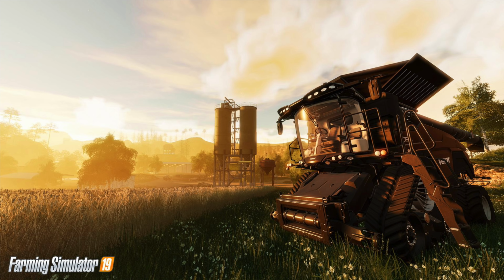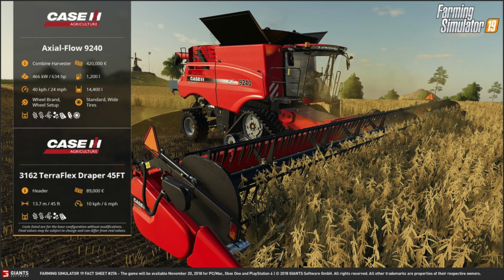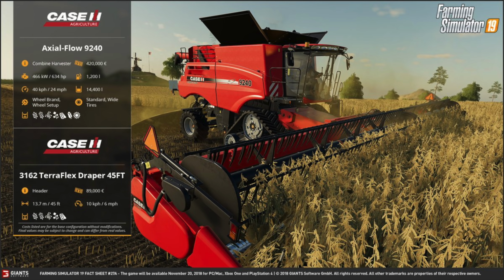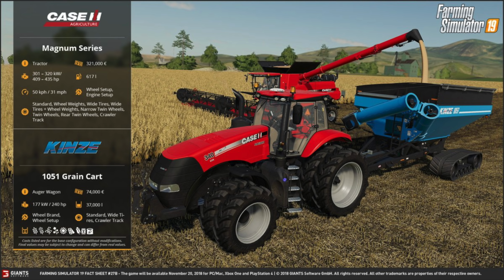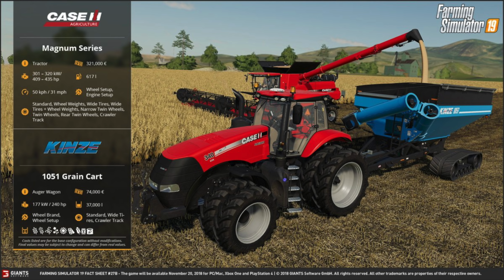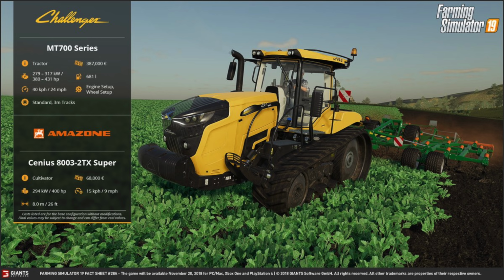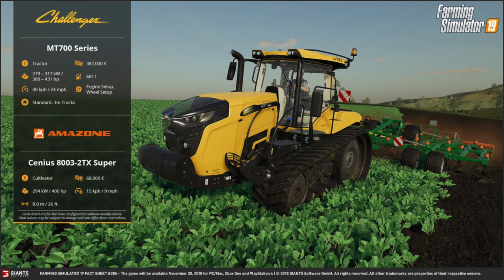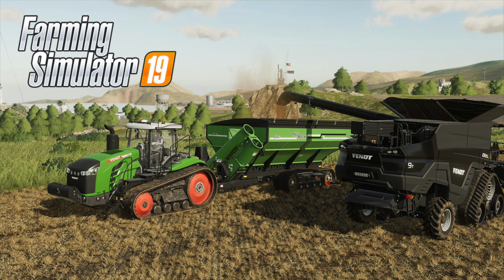CASE GETS AN UPGRADE! | Fact Sheet Friday | FS19 (4K)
Fact Sheet Friday is here! We have 6 new pieces of equipment today, mostly case, but a few others thrown in there!
Case Axial-Flow 9240 Combine Harvester
Case 3162 TerraFlex Draper 45ft
Case Magnum Series Tractors
Kinzie 1051 Grain Carts
Challenger MT700 Series Tractors
Amazone Cenius 8003-2TX Super Cultivator

Capture Card - Elgato 4K60 Pro (Internal)